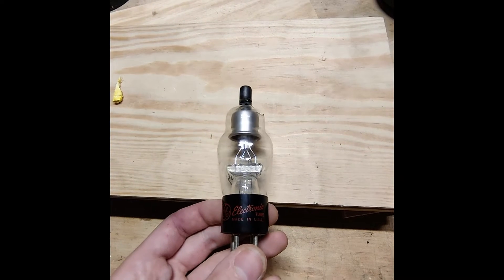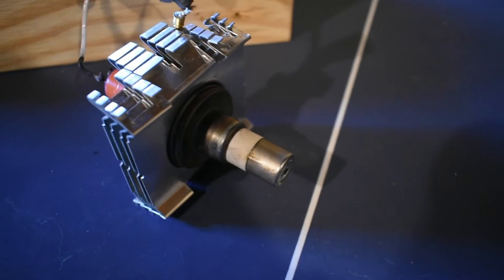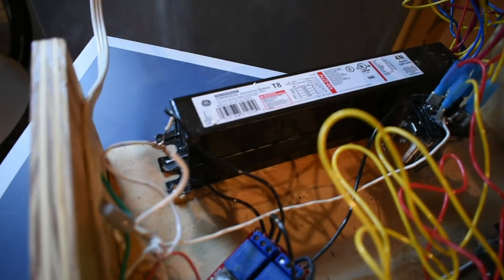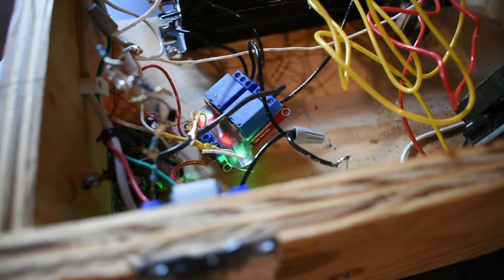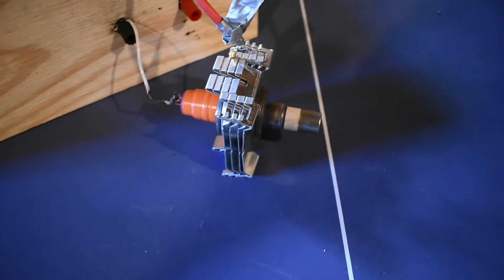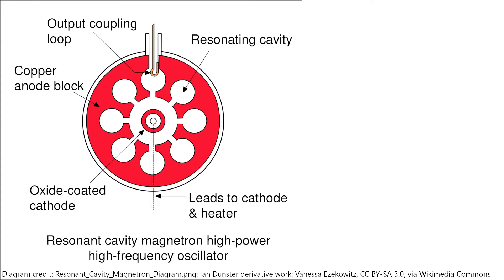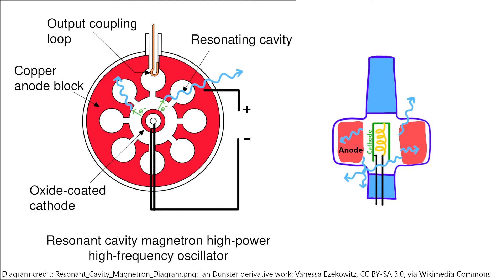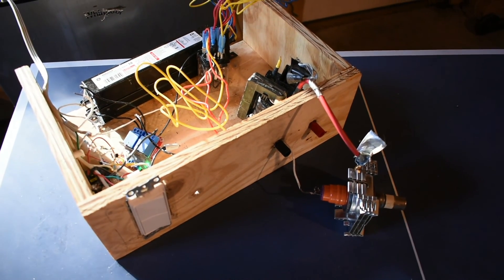Generating X-Rays Using A Magnetron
Did you know that the core of your microwave oven can produce more than just microwaves? In this video I show how a magnetron can be used to produce a considerable amount of X-rays!

Please do not attempt anything in this video at home; magnetrons contain highly toxic beryllium oxide, and exposure to high voltages and X-rays can be dangerous without proper protection.